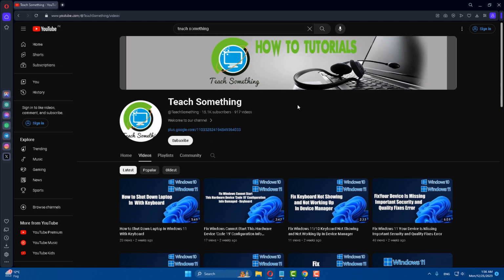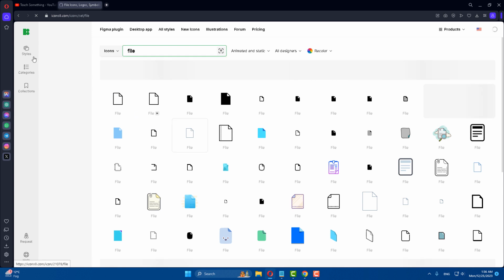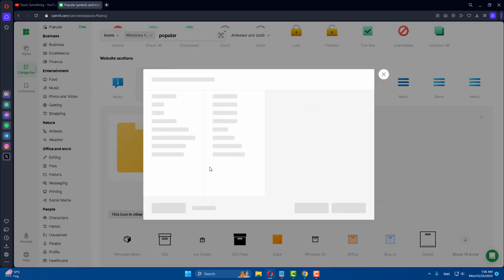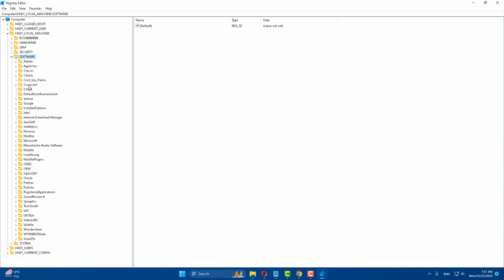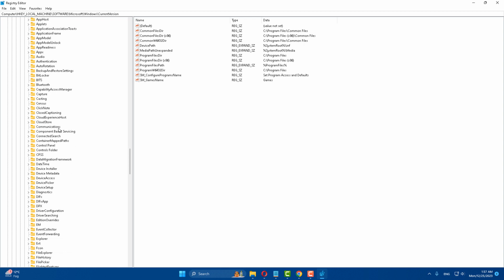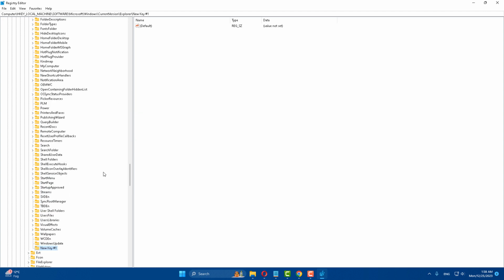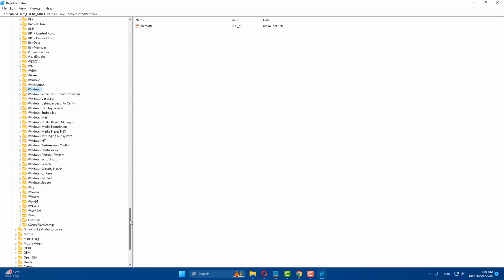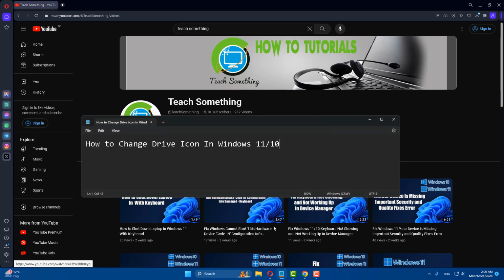How to Change Drive Icon In Windows 11/10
In this video tutorial, i will show you How to Change Drive Icon In Windows 11/10.